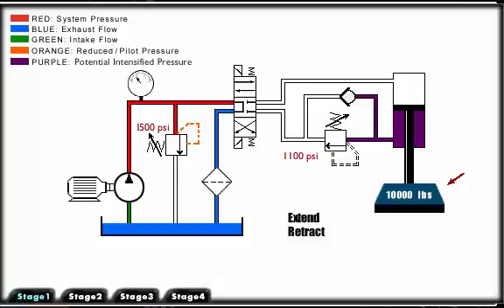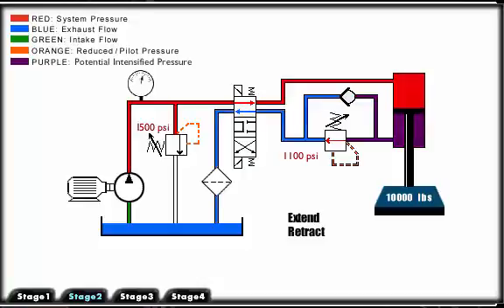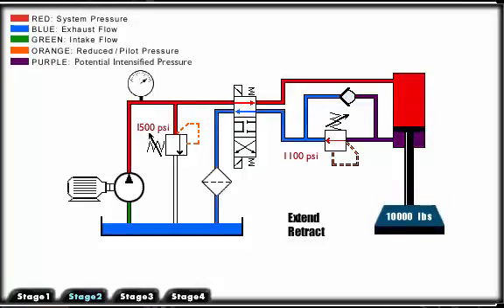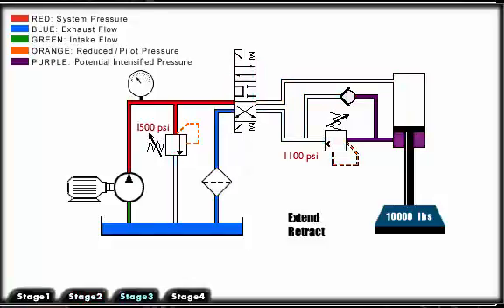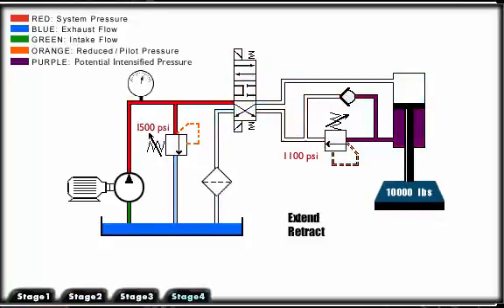Mechanical Hydraulic Course, Lesson18, Pressure Control - CounterBalance Valve